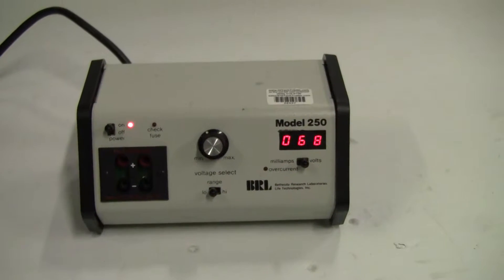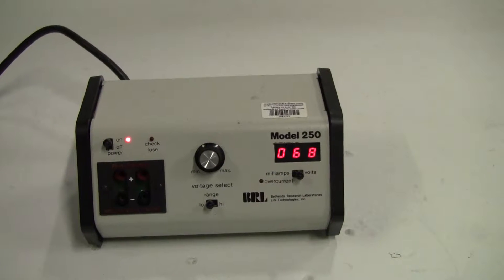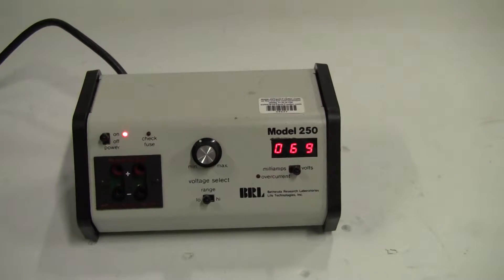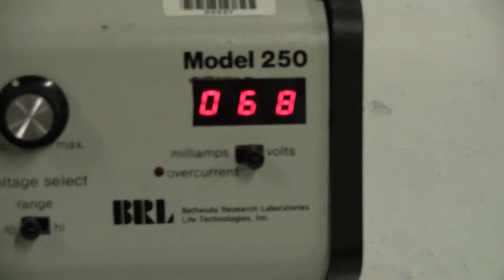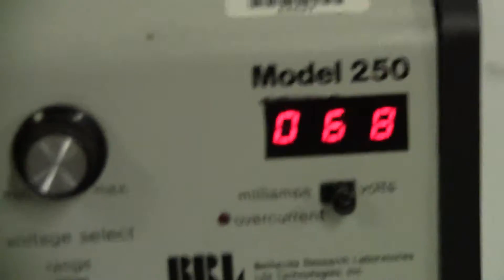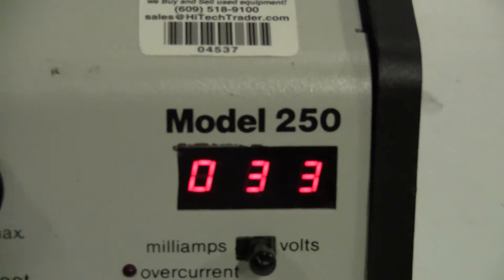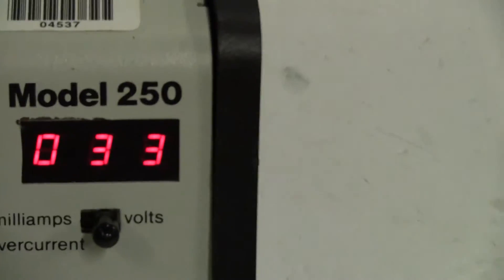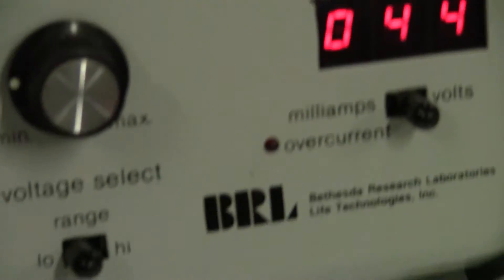BRL Life Technologies 250 Electrophoresis Power Supply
Electrophoresis Power Supply product dem. Hitechtrader.com demonstrates the BRL Life Technologies 250.

Electrophoresis systems require significant power for this common analytical method in molecular biology and medicine. High voltage power supplies are used in gel imaging and electrophoresis is commonly call a Electrophoresis Power Supply.

The BRL/Life Technologies 250 power supply is suited for horizontal and vertical electrophoresis as well as electroblotting applications can be used in constant voltage or current modes. Voltage range is 0-250V and current range is 0-500 mA. ( Item 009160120 )

Hitechtrader.com
136 Hulme Street